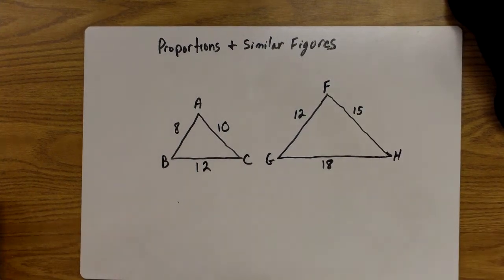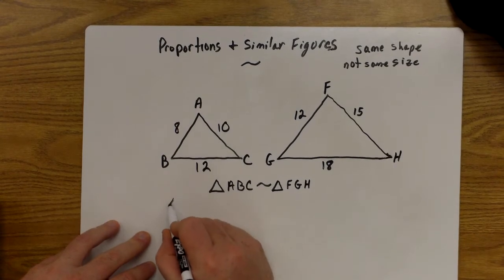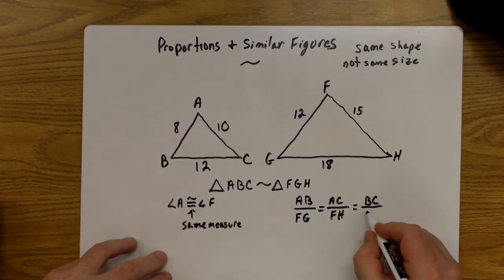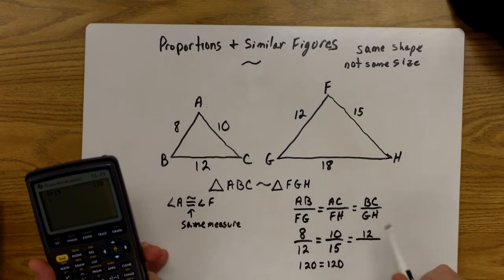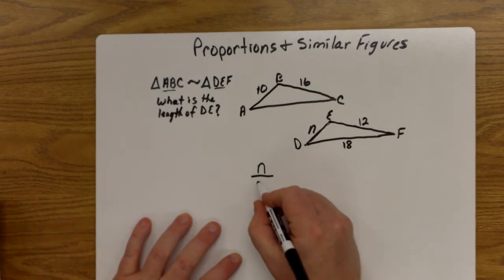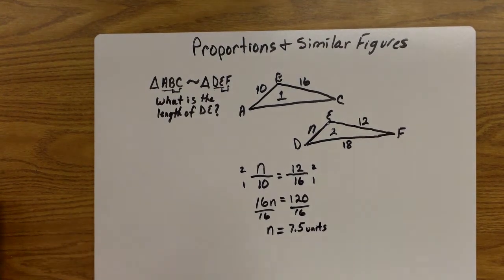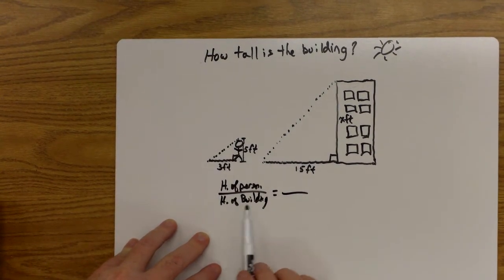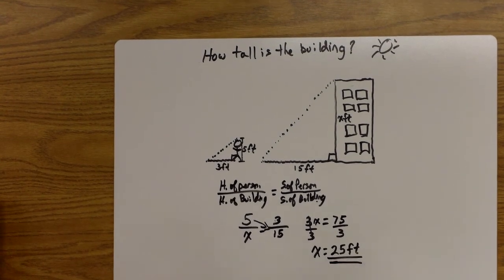Proportions & Similar Figures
Using proportions to solve problems involving similar figures, including indirect measurement problems.